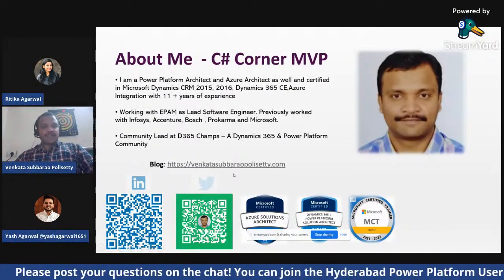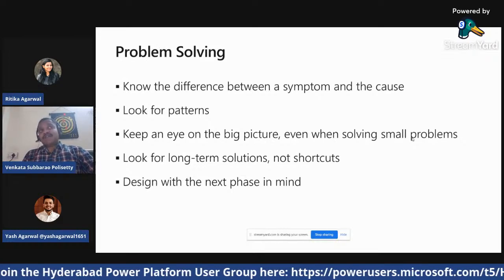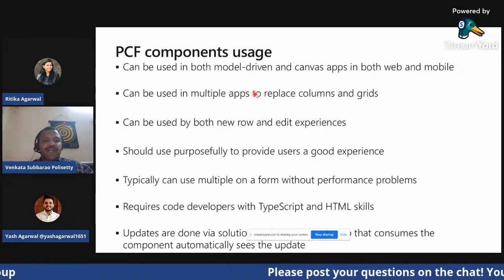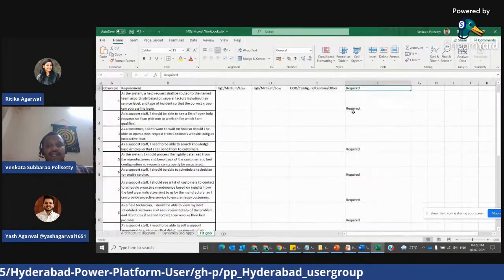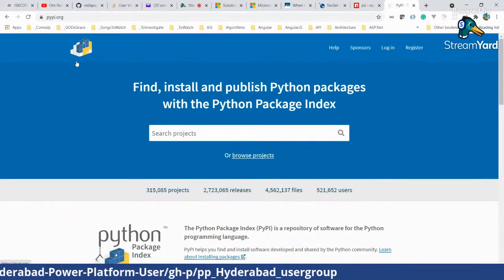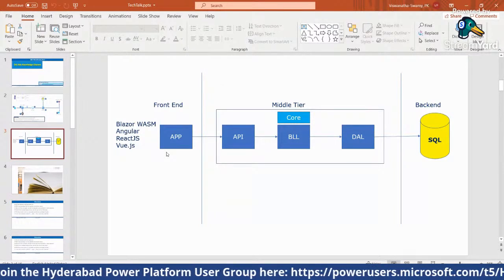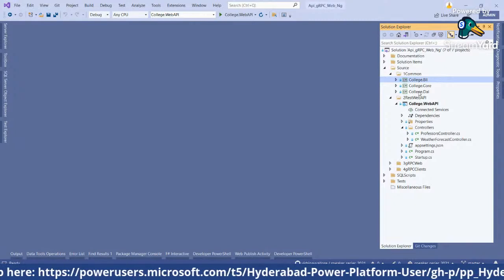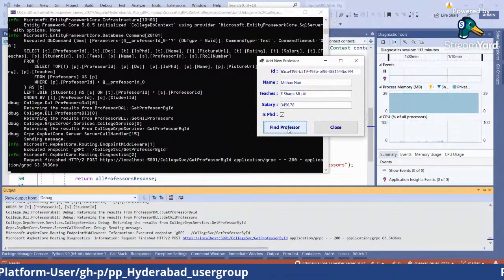Hyderabad Power Platform User Group - July Meetup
Hi there! Welcome to the Hyderabad Power Platform User Group July meetup. In this session, we have Venkata Subbarao Polisetty talk about Preparation for PL-600. The second session is about Full Stack Application with Web API, gRPC Web, and Angular 11 by Viswanatha Swamy.

Have you joined the Hyderabad Power Platform User group yet?